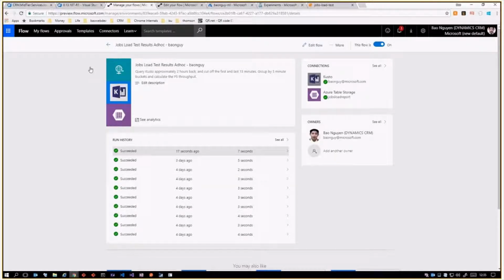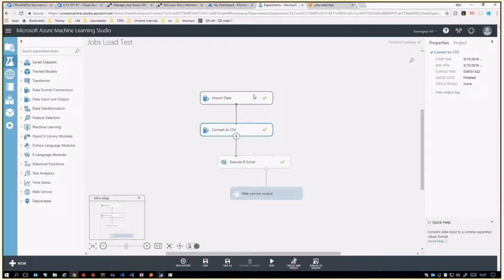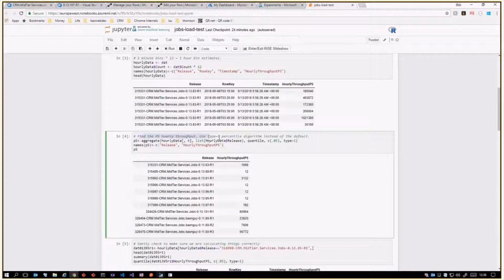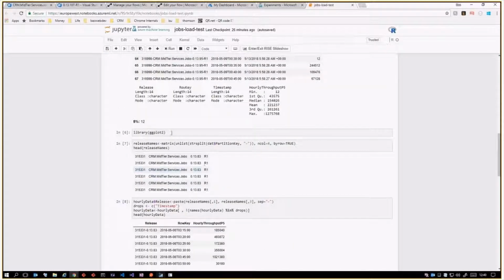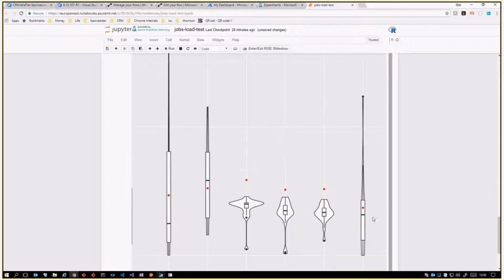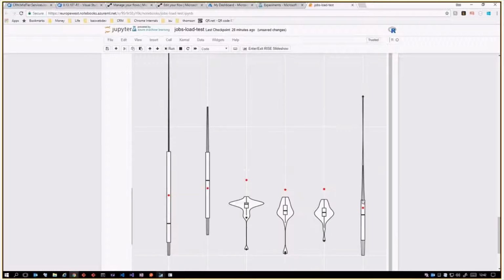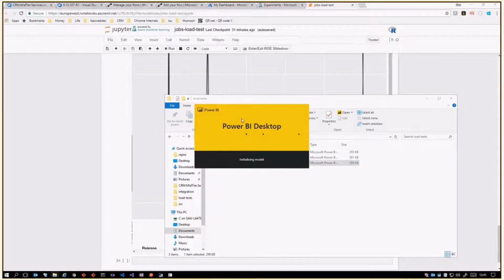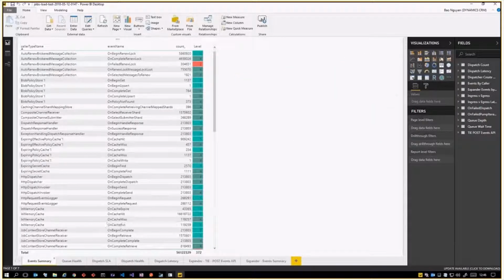How to use VSTS, Flow, and Azure ML Studio to run, ETL, and analyze performance tests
Use VSTS to run performance tests and start execution of a Flow. Flow will be used to extract performance data from logs and save it to Azure Storage. Azure ML Studio will be used to transform and load the data to be analyzed in Jupyter Notebooks and R.